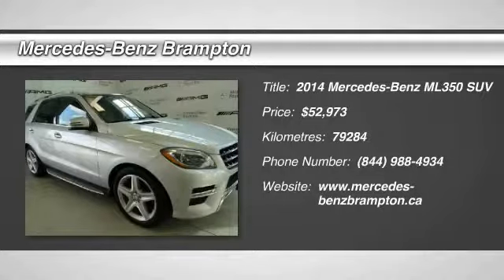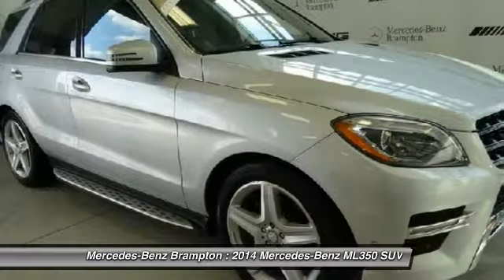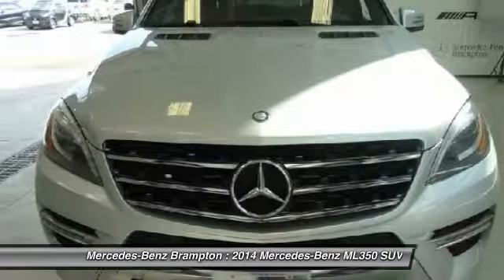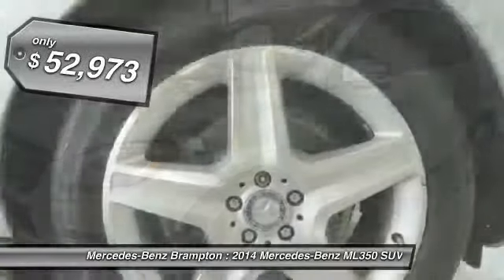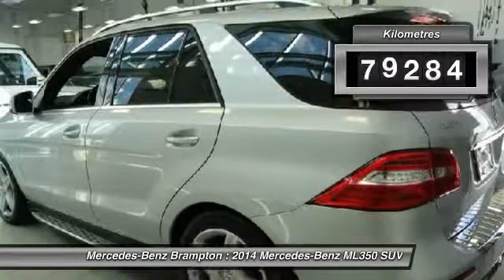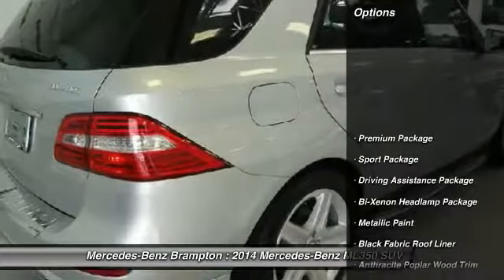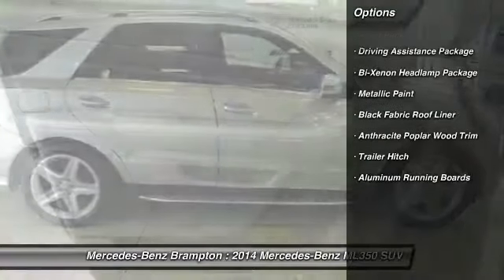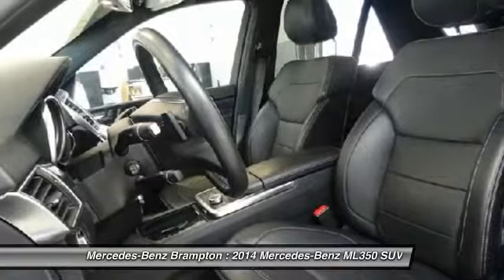2014 Mercedes-Benz ML350 Brampton ON P656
2014 Mercedes-Benz ML350 BlueTEC 4MATIC

Mercedes-Benz Brampton
10 Coachworks Crescent

Enjoy 0.9  financing for up to 60 months on select 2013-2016 Certified Pre-Owned vehicles. 2014 Mercedes Benz ML350 BlueTEC 4Matic with Premium, Bi-Xenon Headlamps, Drving Assistance, Running Boards, Tow and Sport Packages.  This vehicle will not disappoint you. Buying Certified gets you: Reassurance: 150-point certification-inspection, all authorized Mercedes-Benz Parts. Warranty: standard Star Certified warranty up to 6 years or 120,000 kmConfidence: complete vehicle history reportSecurity: 24-hour special roadside assistancePeace of mind: five day/500 km exchange privilege  Mercedes Benz Certified Pre-owned vehicles are held  to the highest standard. This is a list of all the work we have had done by our highly trained certified Mercedes-Benz technicians: -All new tires -All new brakes -Brake flush  -B service -Transmission service -Fuel filter  All of our customers, at Mercedes-Benz Brampton who need maintenance or repairs on their car during their absence can take advantage of our travel service:Leave your vehicle at the dealership and our shuttle service will drive you to the airport.No parking fees, no worries: your vehicle will be safe and sound while you are gone.